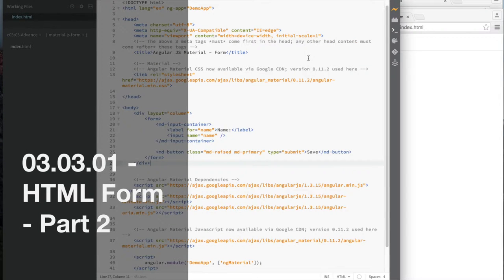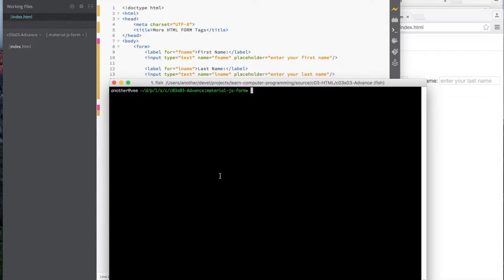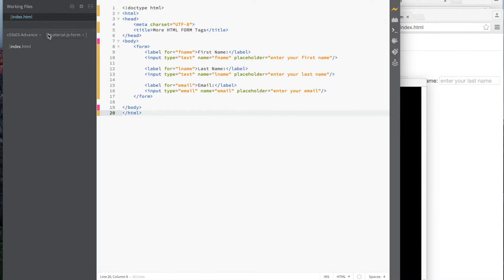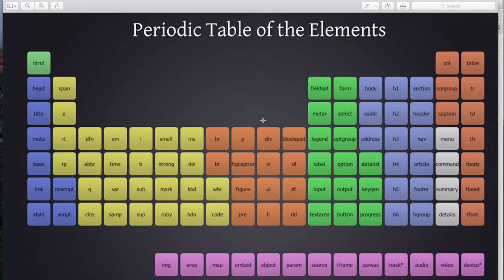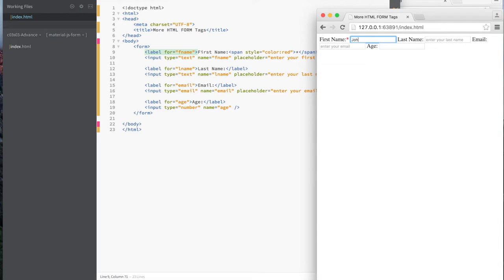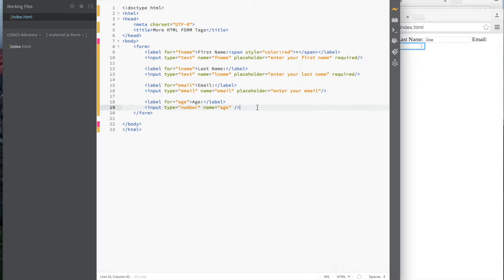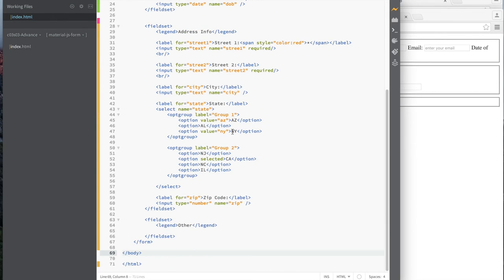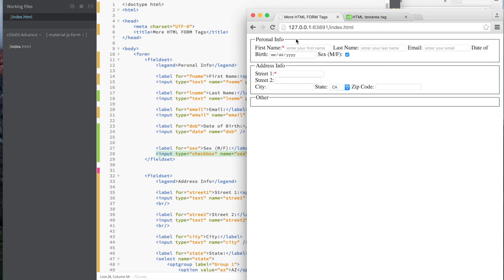03.13 - #20 - HTML - More HTML Form Tags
Hi there and welcome back.

In this video, we will look at even more Form tags for building HTML forms. We will see the SELECT, TEXTAREA, FIELDSET, and variety of INPUT types like checkbox, range, number, text, and date.

Unfortunately, this video is a bit long too. But hopefully you will learn enough for us to move out of the HTML chapter and onto the next chapter.